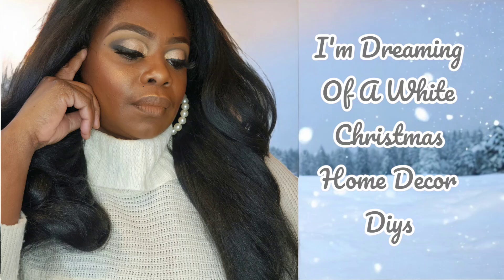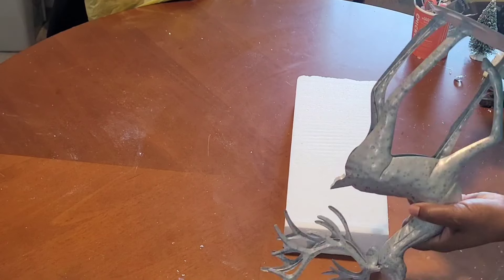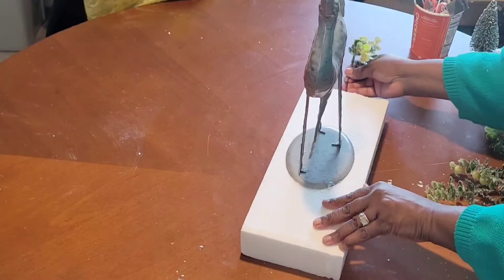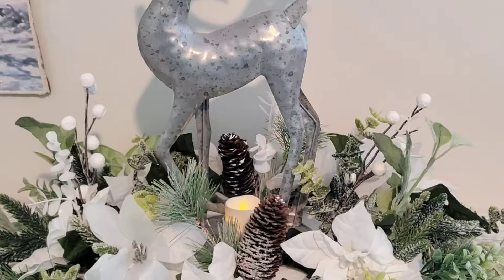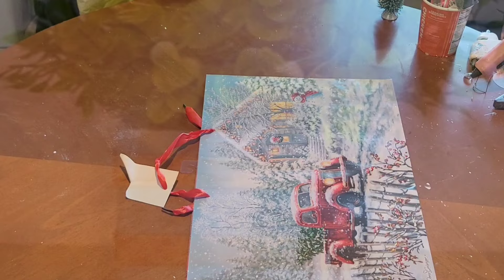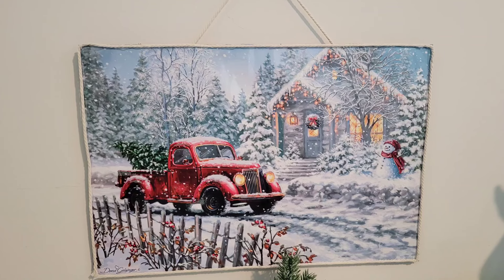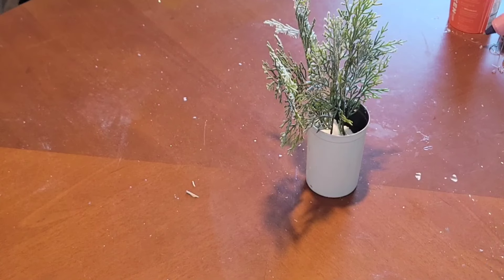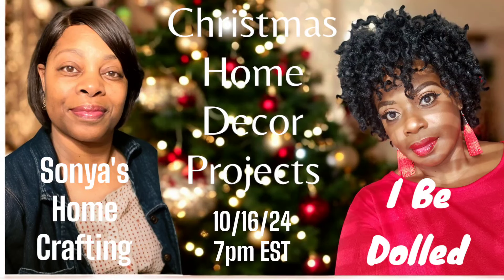3 MUST SEE WHITE CHRISTMAS HOME DECOR 🏡